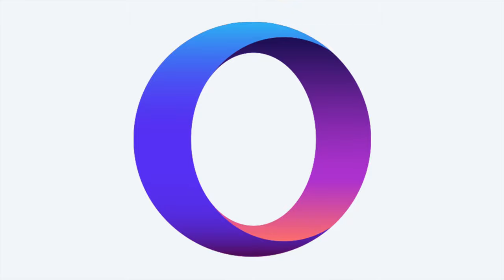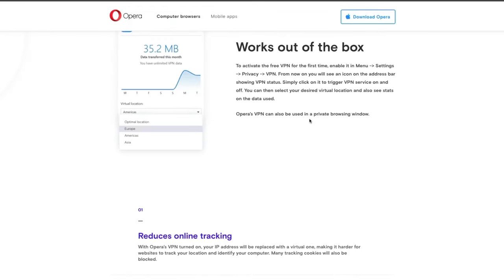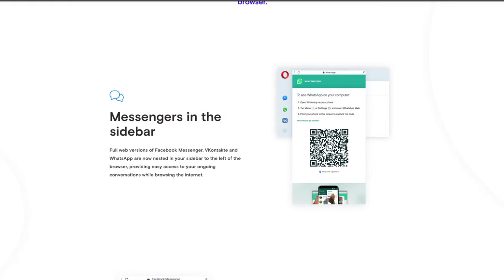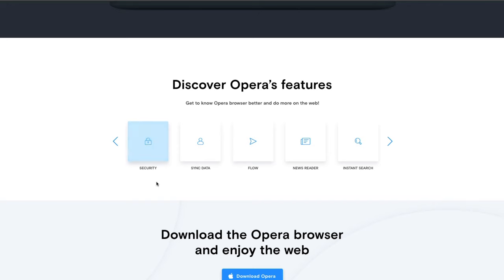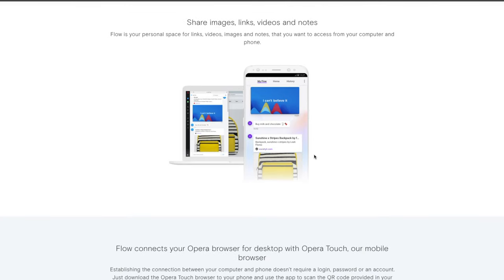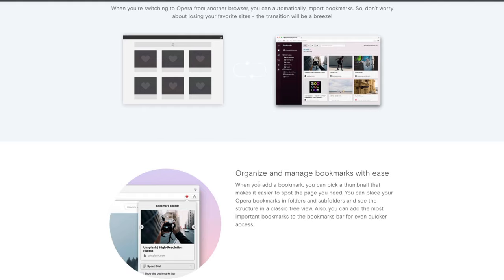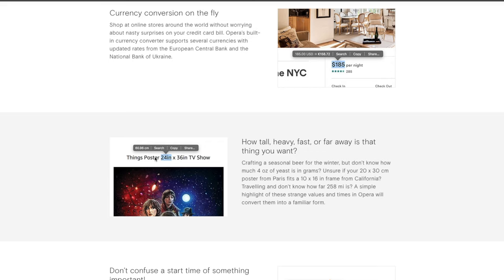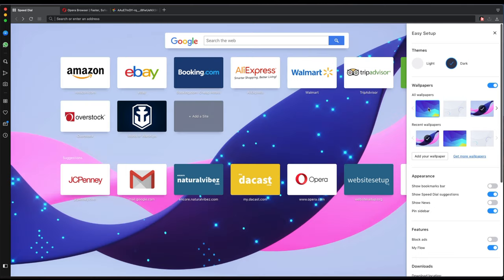Give Opera Browser A Try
Have you ever heard of the Opera browser?  It's feature packed & have some trick up its sleeve that the other browsers don't have.  Here are some of the main features & demo of the Opera browser.